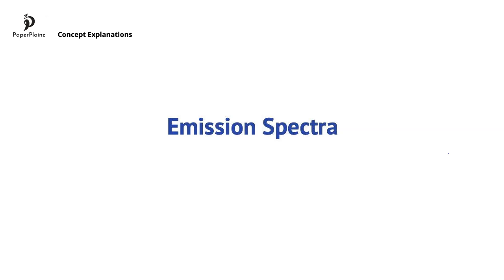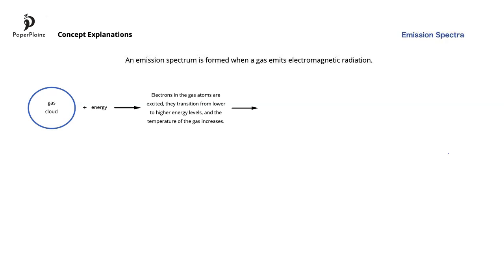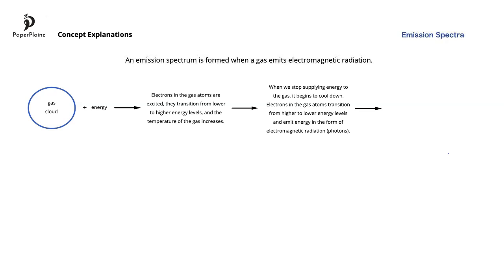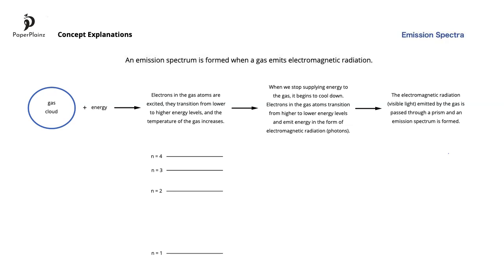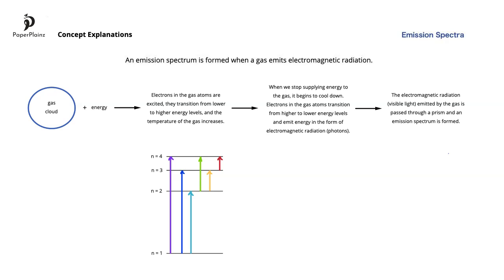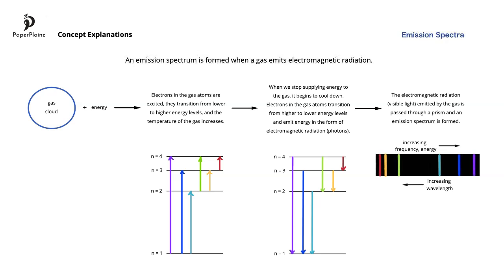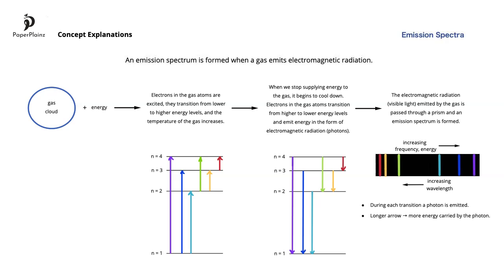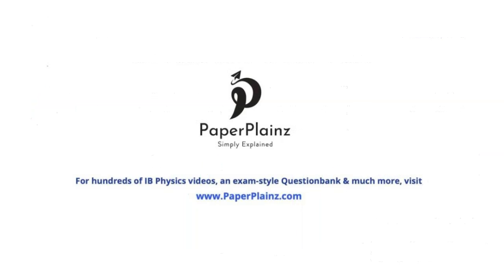7.1.2 – Emission Spectra